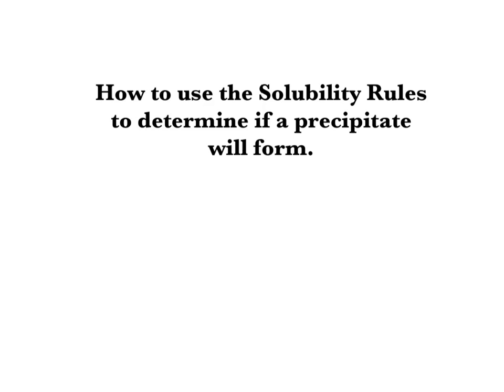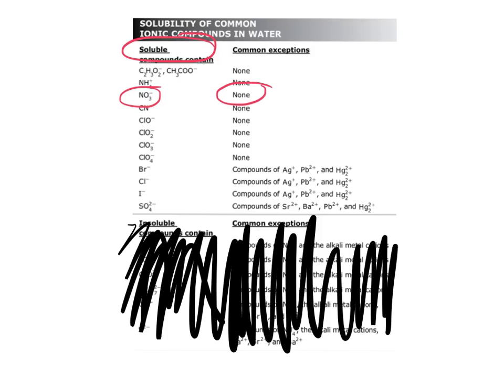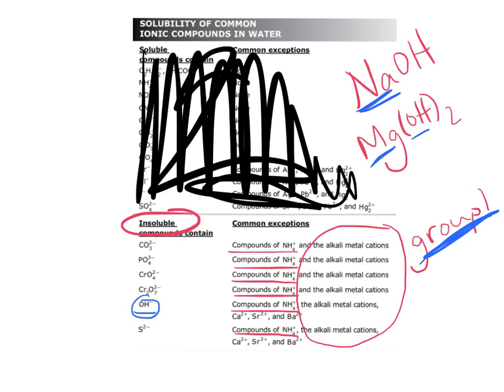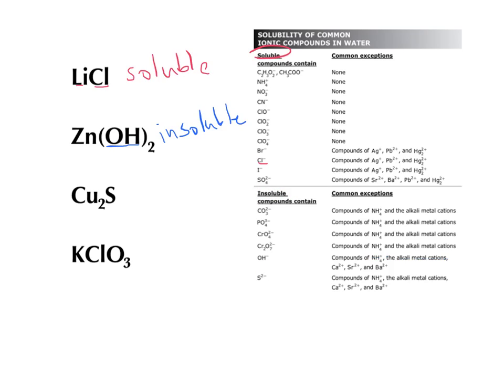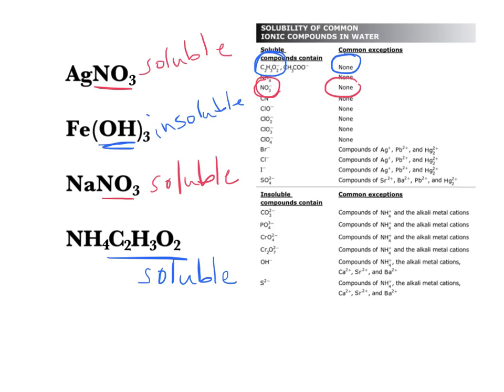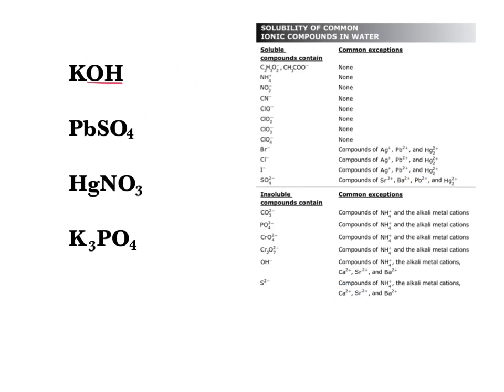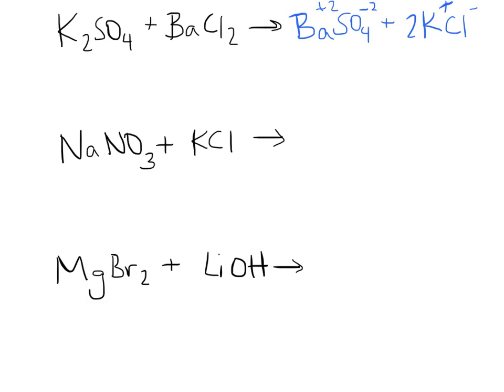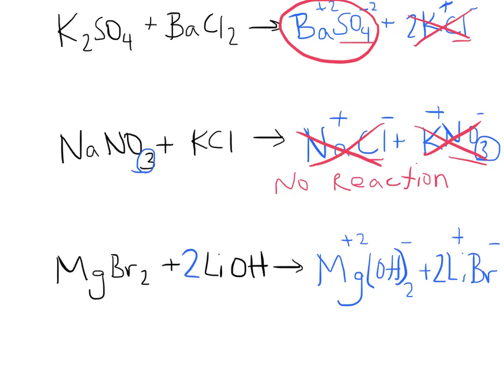Understanding the solubility rules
Video 5 - Ka, Kb & Ksp
Understanding the solubility rules to determine if a compound is soluble in water and whether or not it will be formed as a precipitate. Problem #1 from Solubility/Ksp Classwork.